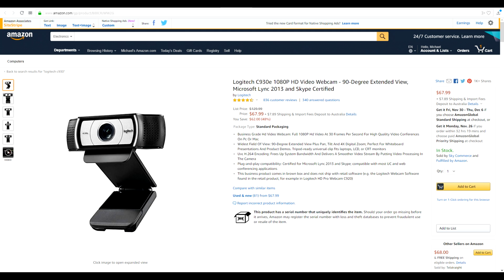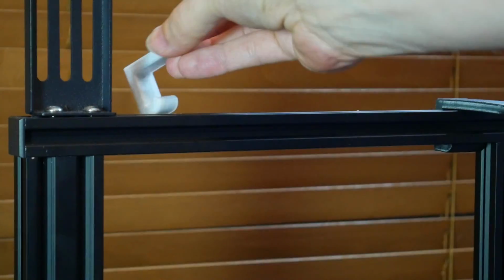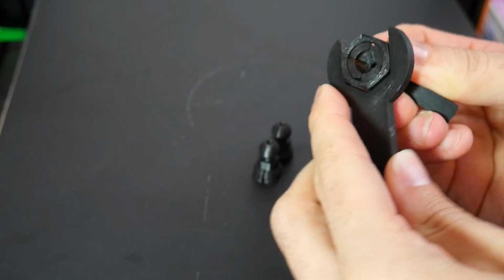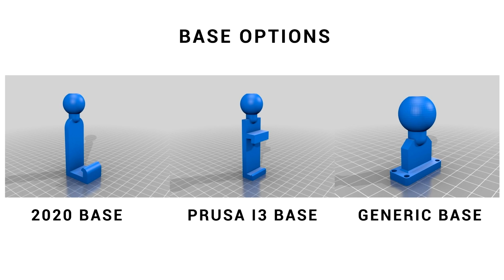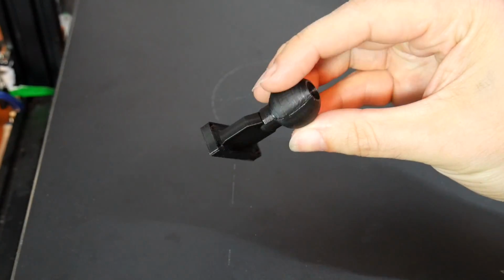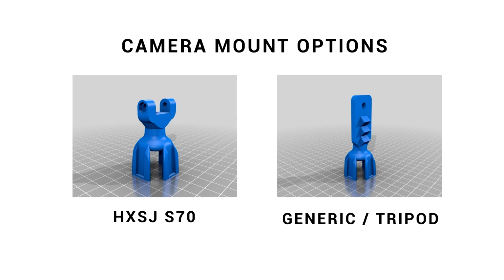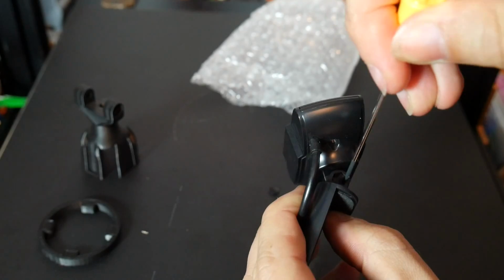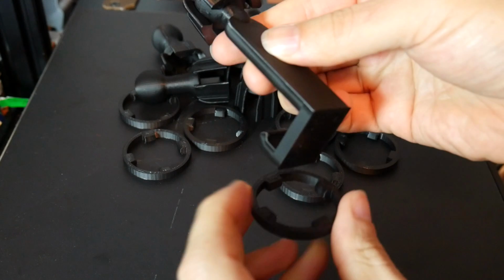Printable webcam mounting system - Octolapse friendly setup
My Octolapse guide is getting closer with the release of this adjustable webcam mount. For this video I researched and tested two webcams capable of 1080p, but didn't have a good system to mount them in a flexible way. This video takes you through my design process as I refine the concept to tick all of the boxes.

Yes you can use a Raspberry Pi camera but the ribbon cable is clunky and less options are available in Octoprint to configure. Hopefully this design is useful for almost anyone who owns a 3D printer and wants to set up a camera for Octolapse.

Suggested webcams and Raspberry Pi models:

Logitech c930e webcam
Raspberry Pi 3b+ (Amazon)